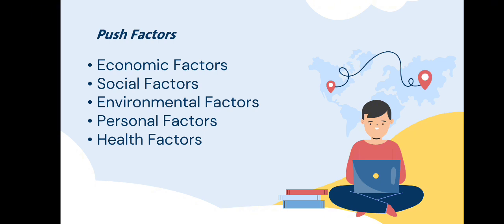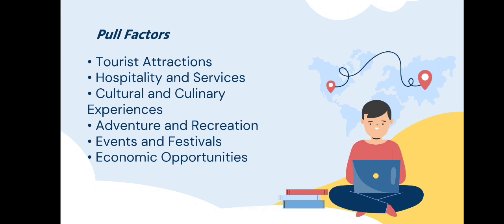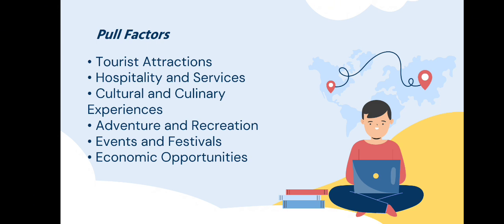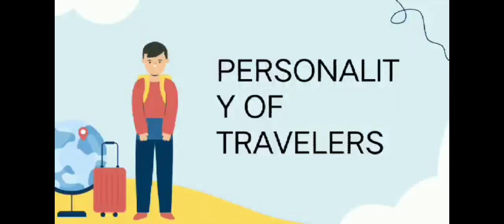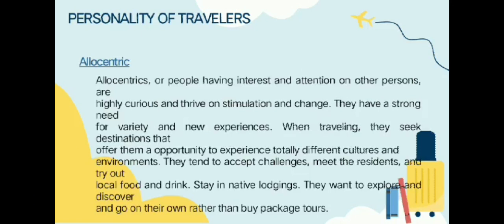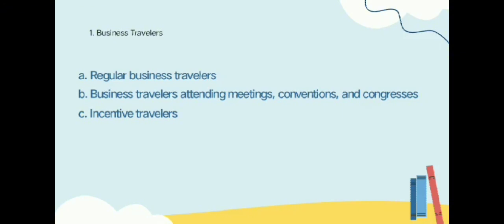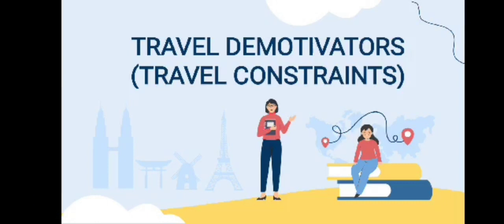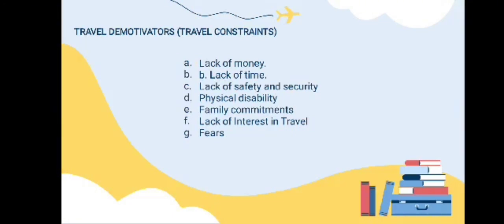Group 3 - Psychology of Travel